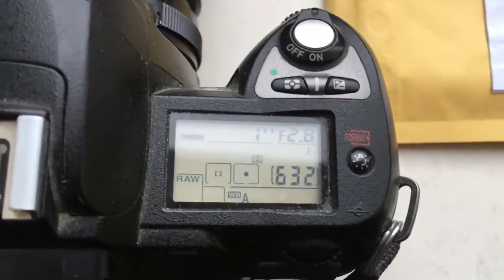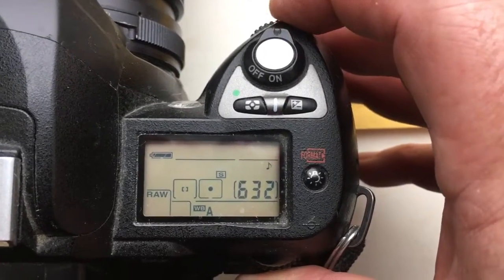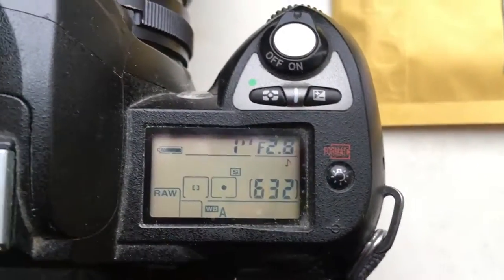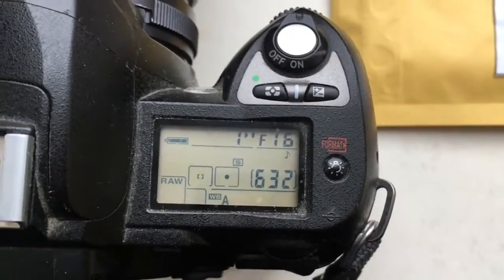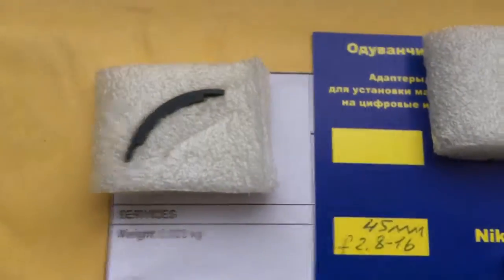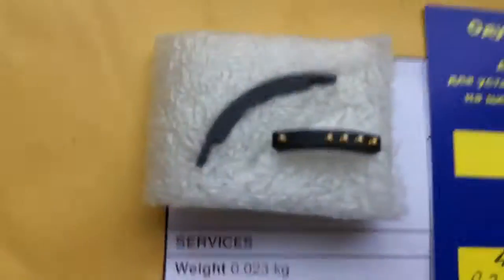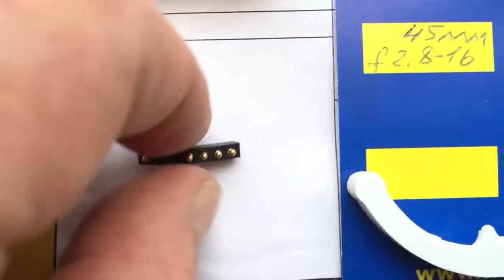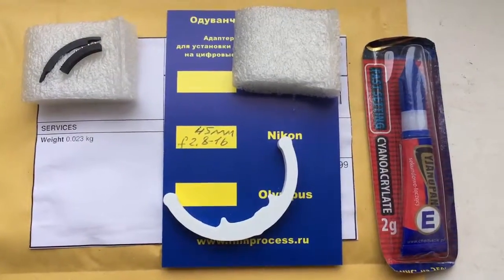For Vlastimil G.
Nikon programmable chip-dandelion 45mm/f2.8-16